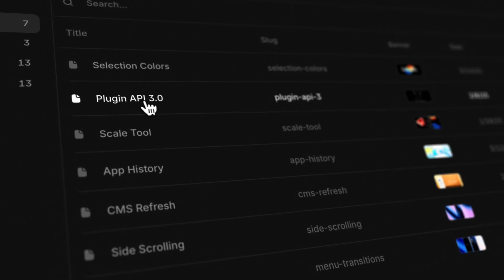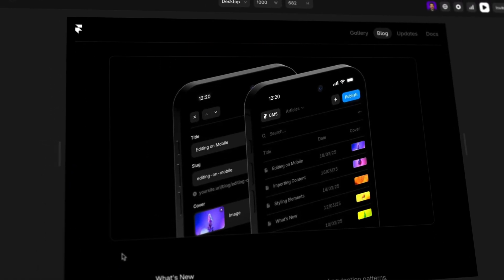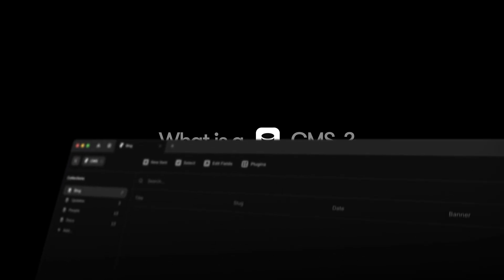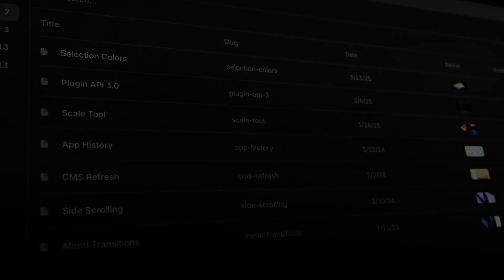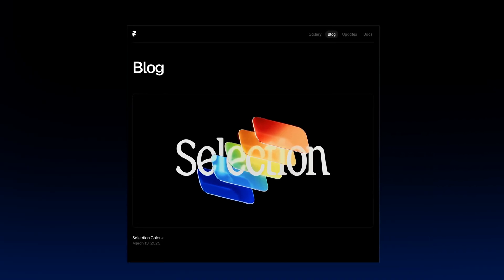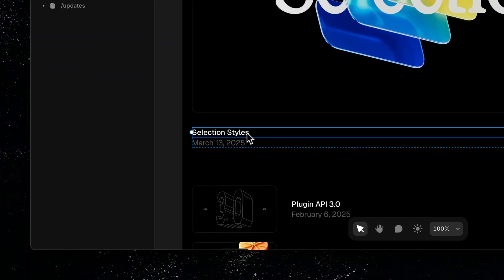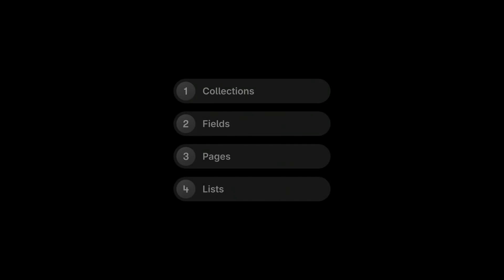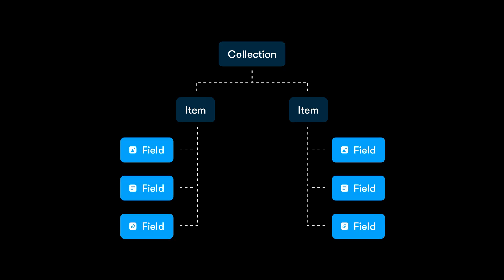What is the Framer CMS? (CMS Lesson 1)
Websites that grow need structure—not just in design, but in how content is managed. That’s where the Framer CMS comes in.

Imagine building a site with dozens (or even hundreds) of pages. Blog posts, case studies, team bios — each with unique content, but the same layout and styling. Manually updating each one? No thanks.

Framer CMS lets you separate your content from your design, making it easy to scale your site without repeating yourself. You can connect dynamic data to your designs, create CMS collections like "Articles" or "Projects," and update everything from one place.

In this video, we’ll break down exactly what Framer CMS is, how it works, and why it’s a game-changer for building flexible, scalable websites in Framer.

00:00 Introduction
00:27 What is a CMS?
01:16 How it works in Framer
02:19 Wrap Up